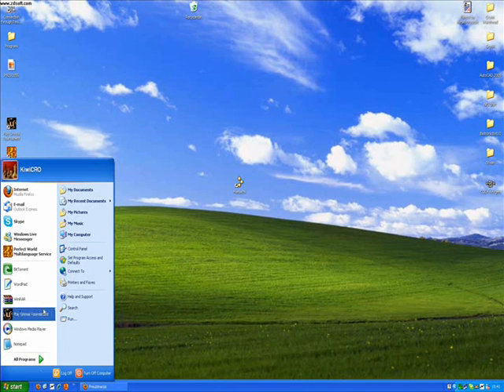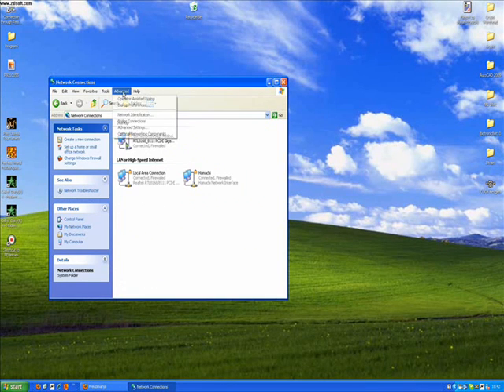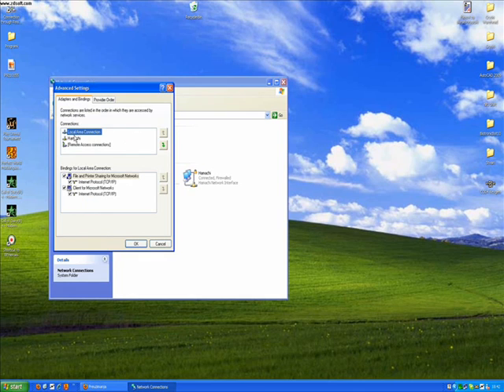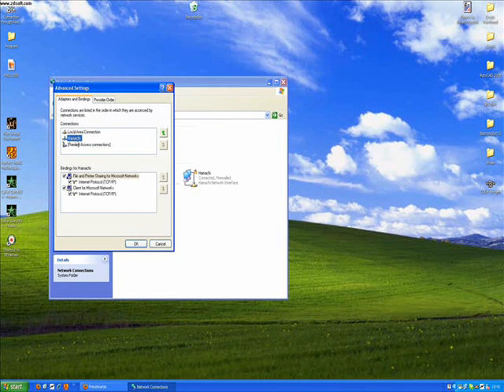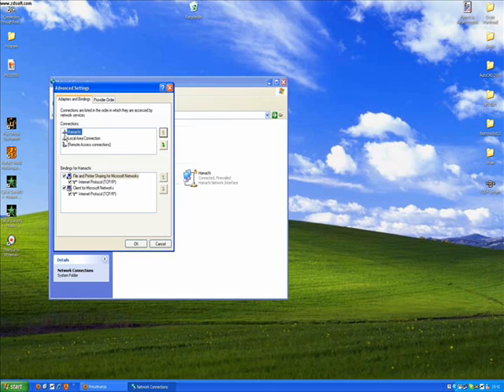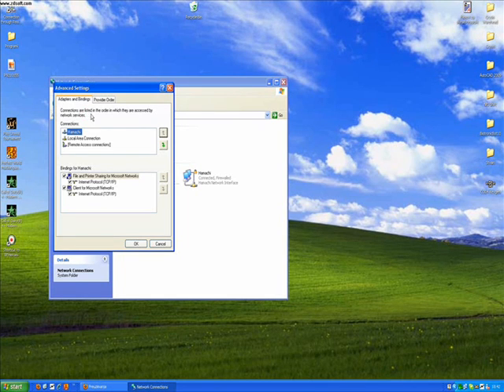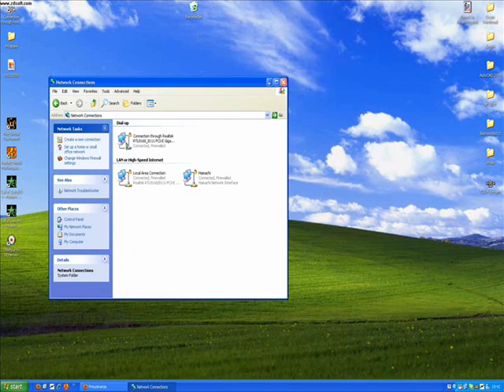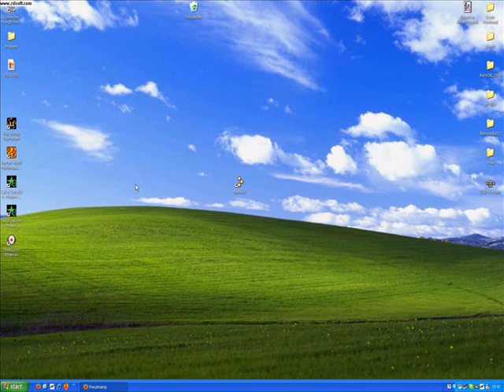How to set up Hamachi in Network Connections (XP)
How to set up Hamachi network in Network connections.
Sometimes you must put your hamachi network in the first place in connection list .
It is required for playing Titan Quest and some other games over Hamachi.